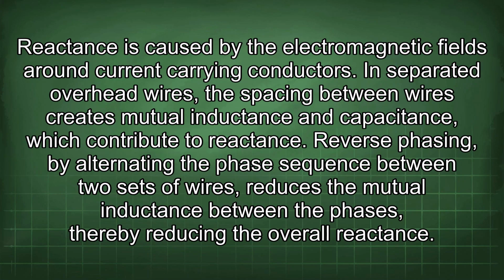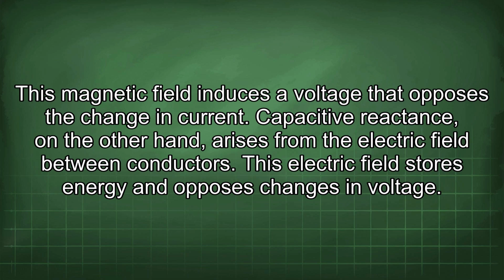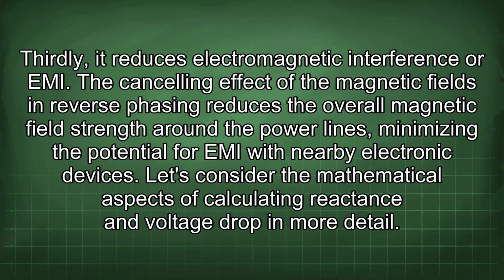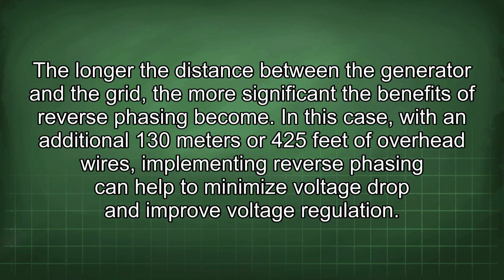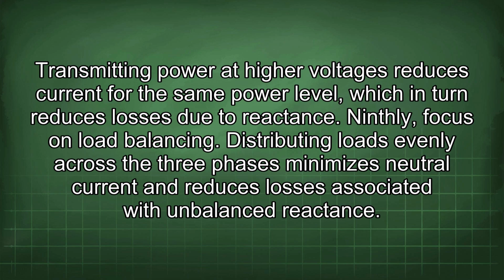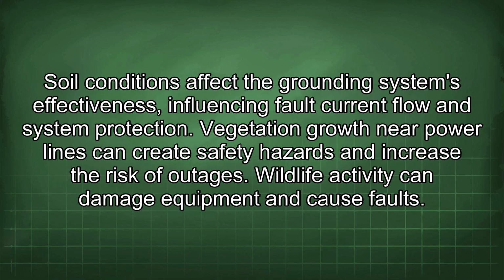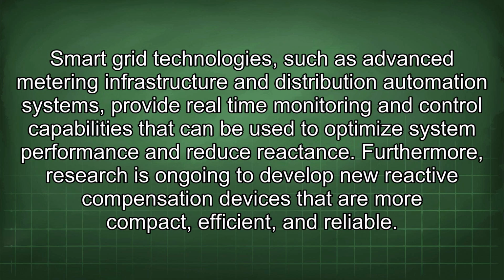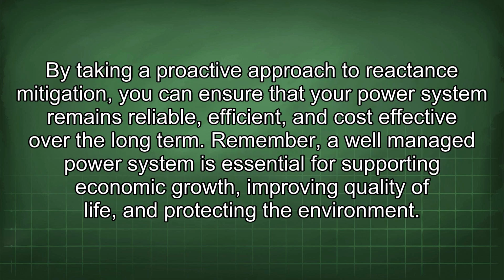Reducing Reactance with Reverse Phasing Overhead Wires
Learn how reverse phasing reduces reactance in overhead power lines. Discover the optimal configuration for minimizing voltage drop. Understand the math behind calculating reactance and voltage drop.